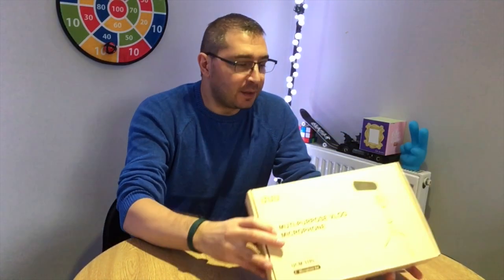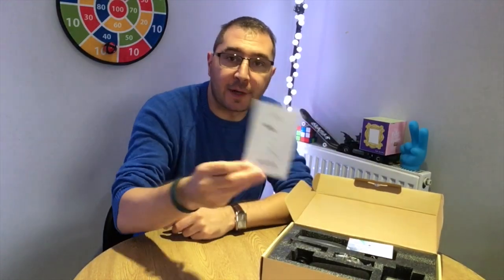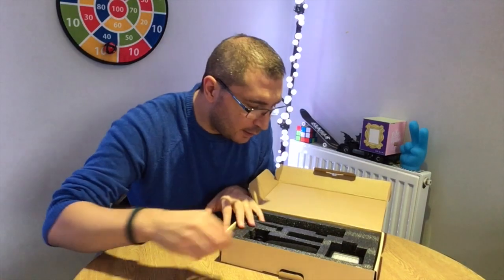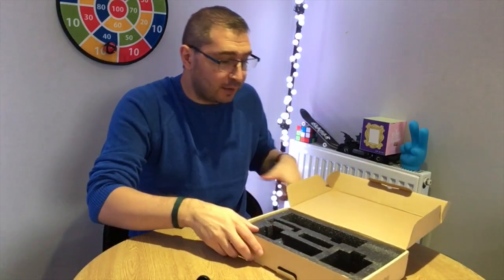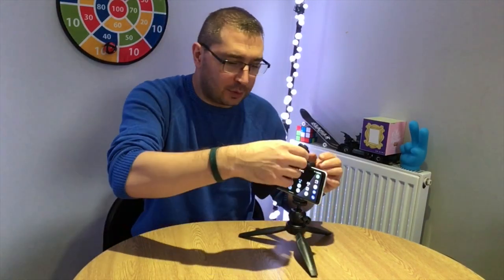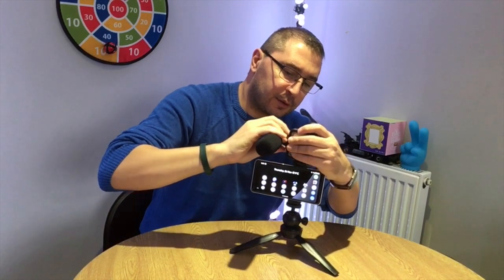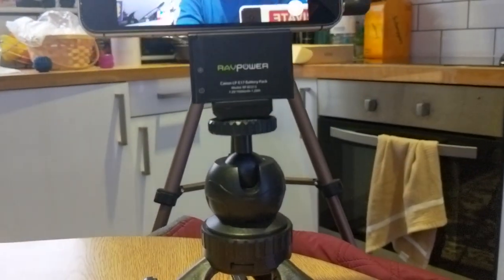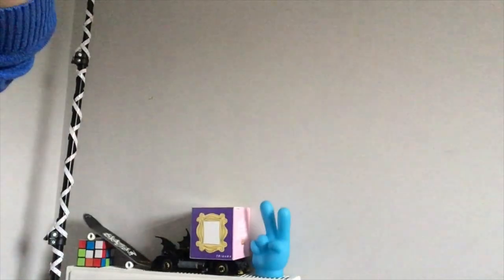Uhuru UCM 11PL Vlogging set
Amazon UK Uhuru UCM 11PL Vlogging set

👉 I unbox and review products in my channel twice a week ⏳

Check some of my videos 📸